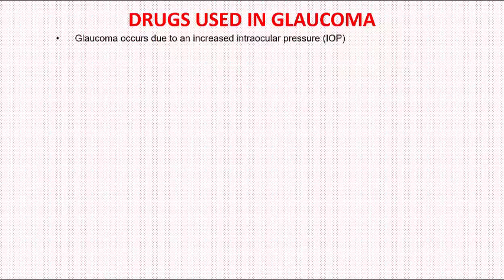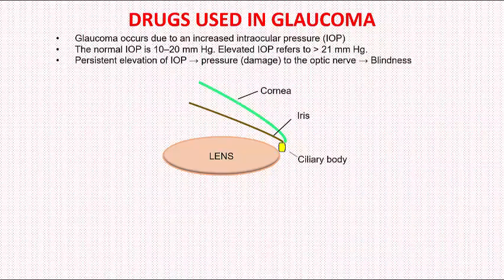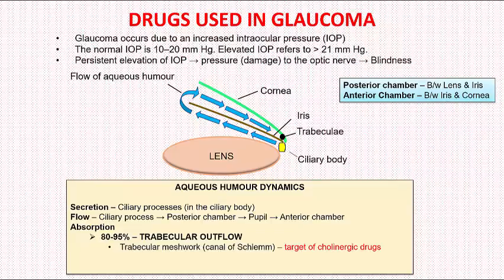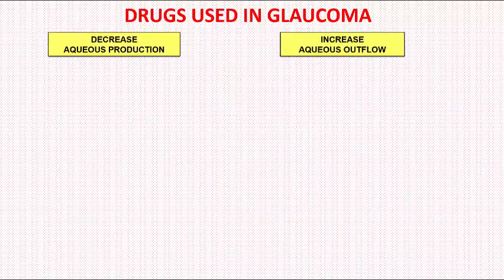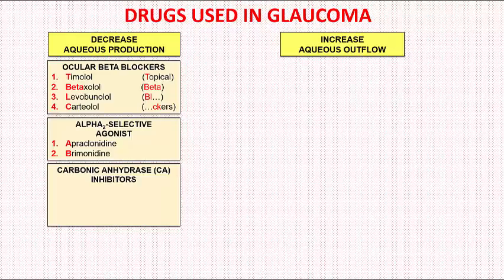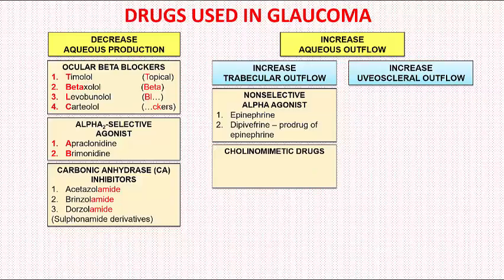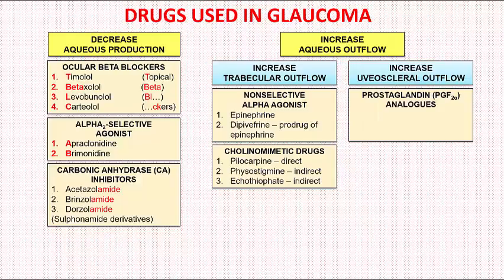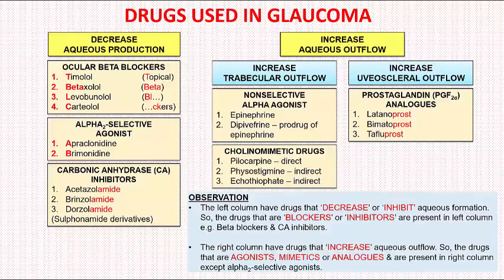How To Remember Drugs Used In Glaucoma In 5 Minutes??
Simple and short presentation of the drugs used in management of glaucoma. Easy to memorize and distinguish the different drugs into various classes.